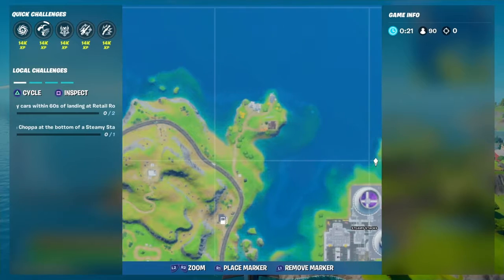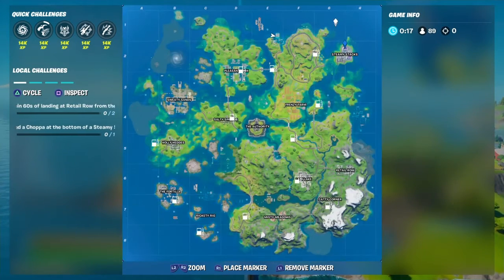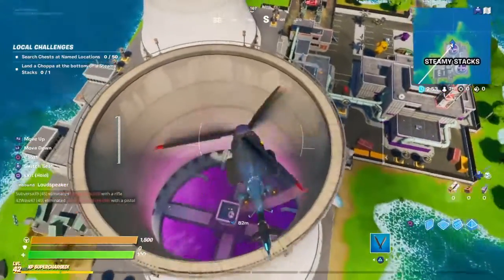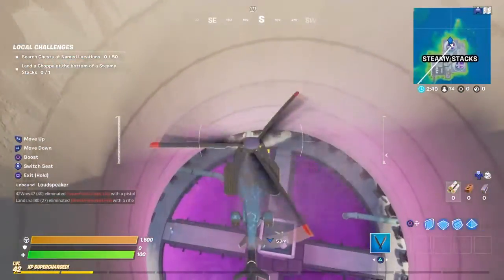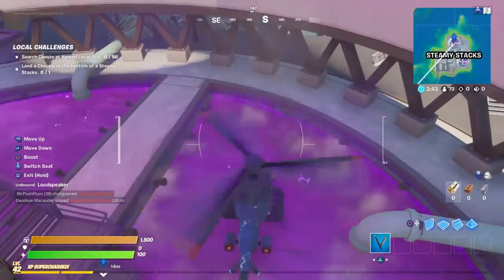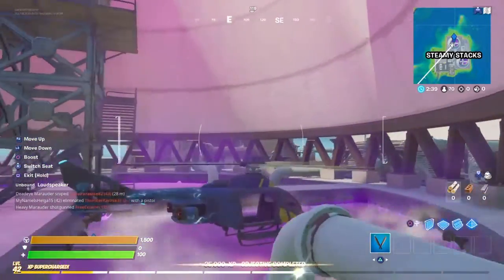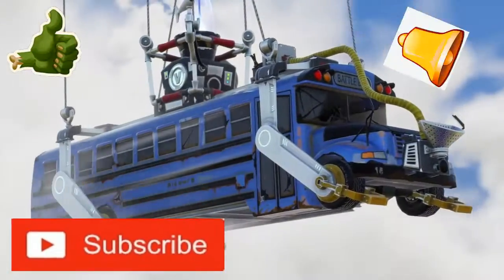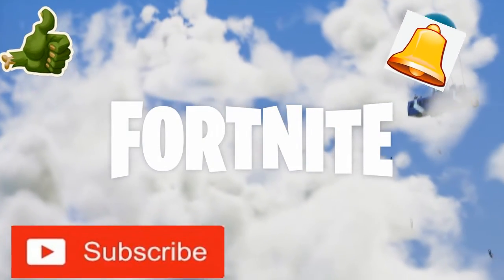Land a Choppa at the Bottom of Steamy Stacks Fortnite Week 3 challenges!!!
Fortnite Season 2 Chapter 3 Week 3 Challenges!!!                                                                                                                                                                                                                                            Fortnite is an online video game developed by Epic Games and released in 2017. It is available in three distinct game mode versions that otherwise share the same general gameplay and game engine: Fortnite: Save the World, a cooperative shooter-survival game for up to four players to fight off zombie-like creatures and defend objects with fortifications they can build; Fortnite Battle Royale, a free-to-play battle royale game where up to 100 players fight to be the last person standing; and Fortnite Creative, where players are given complete freedom to create worlds and battle arenas. Save the World and Battle Royale were released in 2017 as early access titles, while Creative was released on December 6, 2018. Save the World is available only for Windows, macOS, PlayStation 4, and Xbox One, while Battle Royale and Creative released for all those platforms, and also for Nintendo Switch, iOS, and Android devices. The game is expected to also launch with the release of the next-generation PlayStation 5 and Xbox Series X consoles